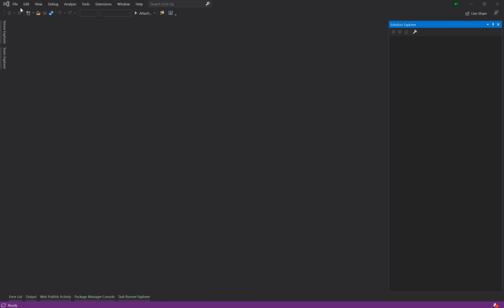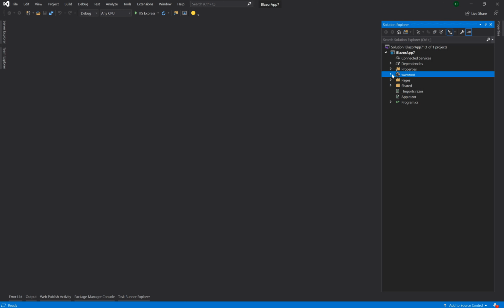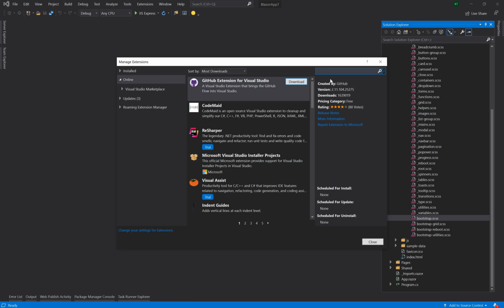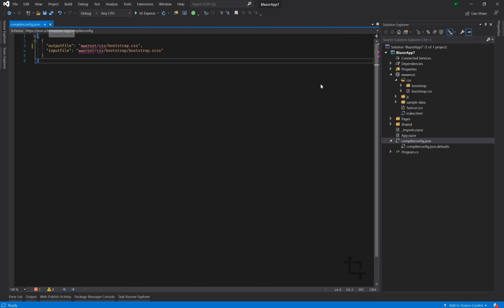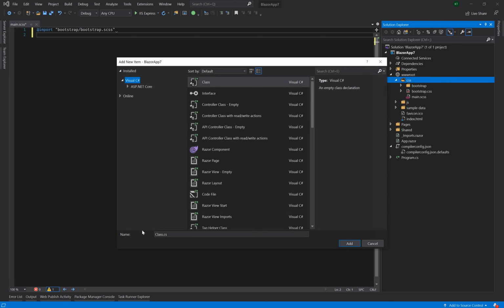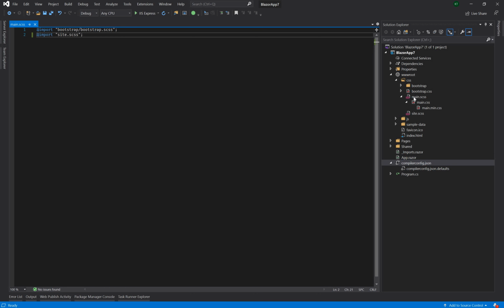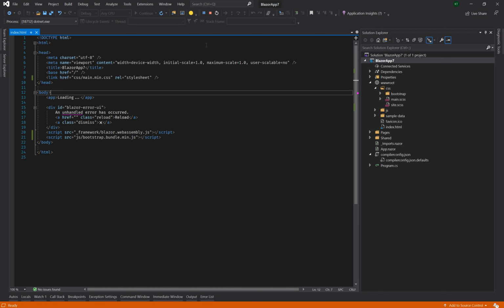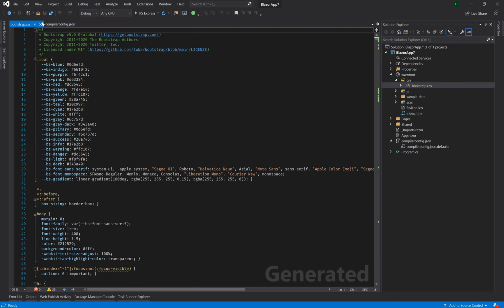Bootstrap 5 & Blazor | Getting Started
Want to help me but also want a reliable but cheap linux servers in the world???